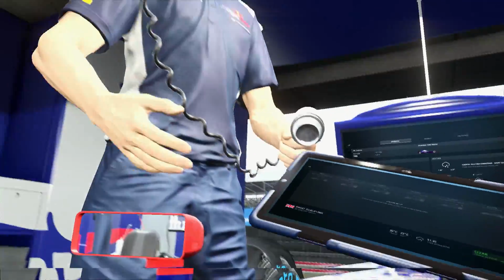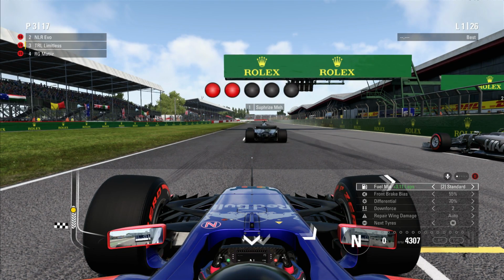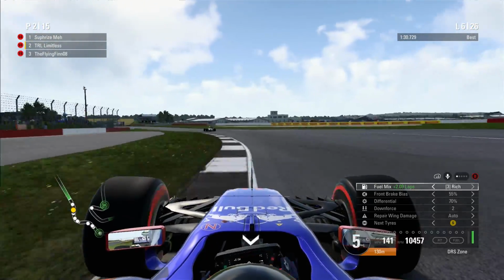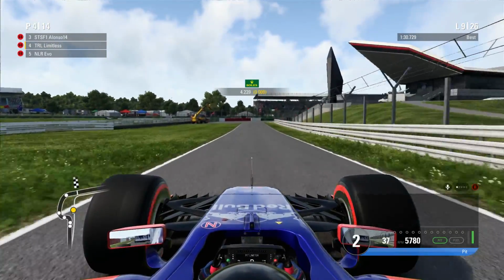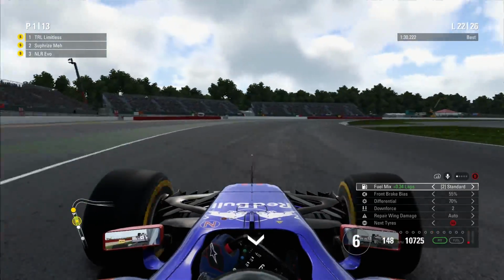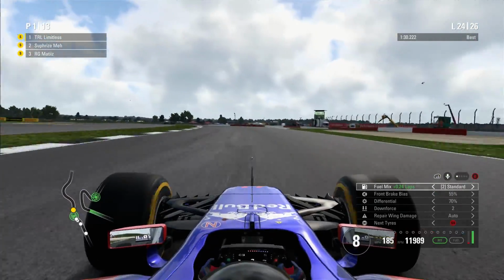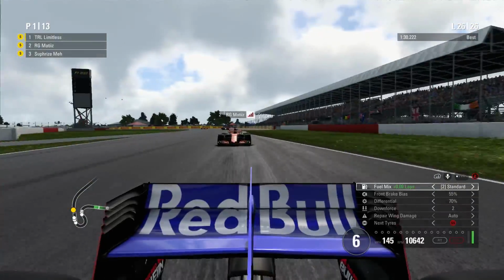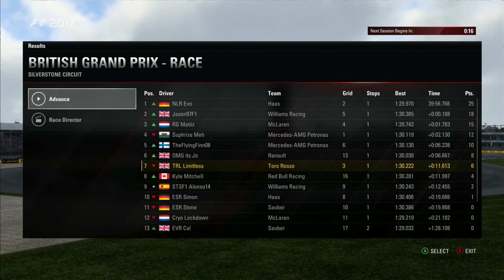AOR SEASON 14 - ROUND 9 - SILVERSTONE (HIGHLIGHTS)